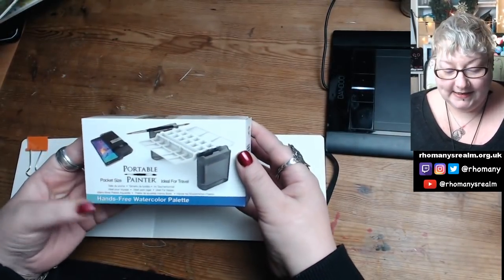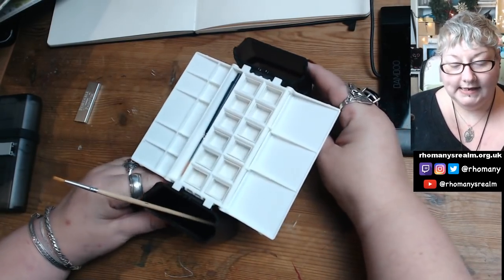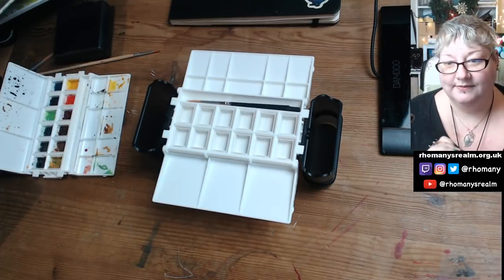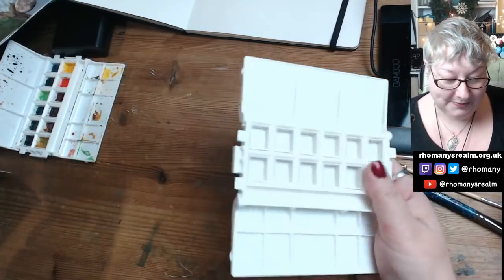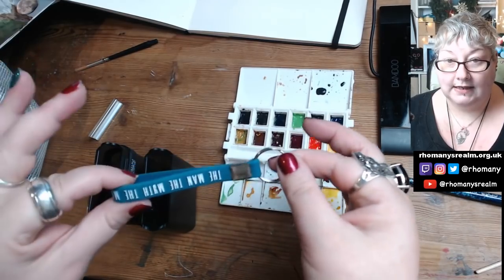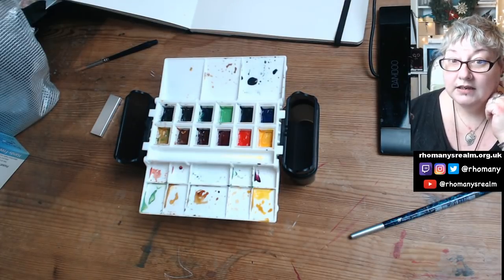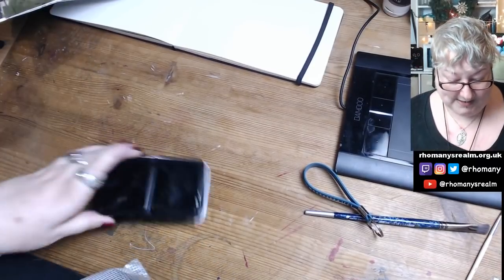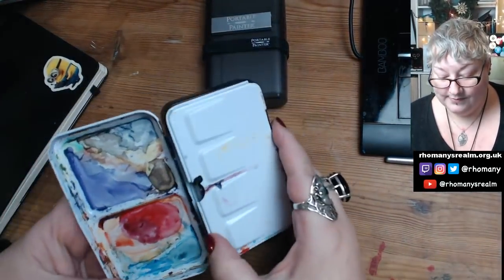Portable Painter Palette Review - Studio Vlogmas LIVE Day 21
It's VLOGMAS! And this year we're in the studio coming to you LIVE every day from now until Christmas! EXPAND this box for more info & links!

✫  You can purchase Portable Painter in the UK from Jackson's Art Supplies
-- Haven't shopped at Jackson's Art Supplies yet?
✫ The Christmas Chronicles Class is out now, and you can sign up in advance for WFS2019!
✫ Come and celebrate the opening of my new site with me!

Have you shopped at Jackson's Art Supplies yet?

✉️ ENQUIRIES & CONTACT
- rhomanysrealm@gmail dot com
I only give out my mailing address to people I interact with regularly. If you're in my Ning site, you can get my address from either myself or KK. But I do have an Amazon Wishlist for myself and the puppers which you can find here:

🎥 CAMERAS & EQUIPMENT
Filming LIVE: 2x Logitech C920 webcams
Pre-filming & Vlogging: iPhone 5s
- Editing: iMac with FCPX
Digital Sketching/Planning: Galaxy Note 10.1 gt N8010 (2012) with Artflow2 for sketching and Metamoji Note for planning.

🎵 MUSIC & MEDIA LICENSES
Extras from Apple FCPX Licensed Jingles
My icon by Bitmoji